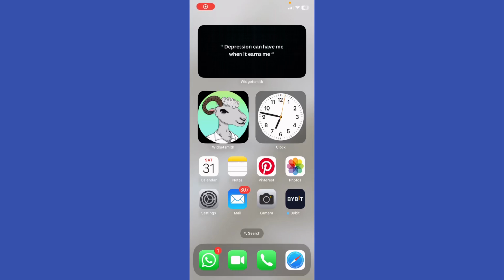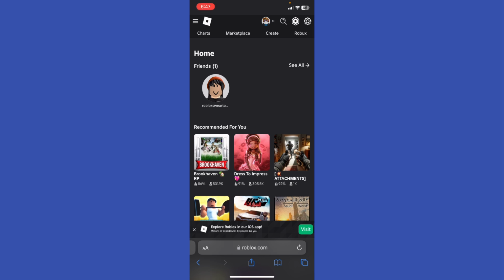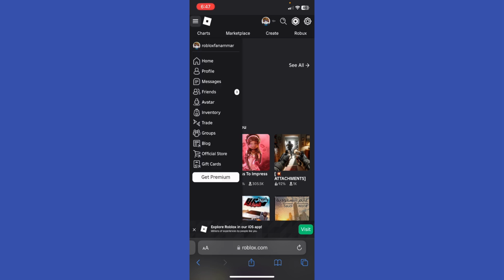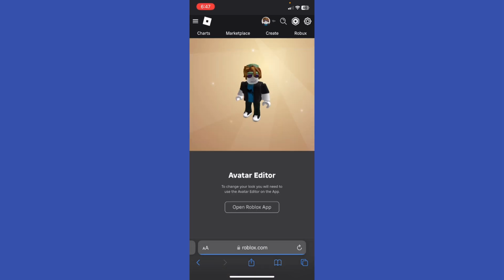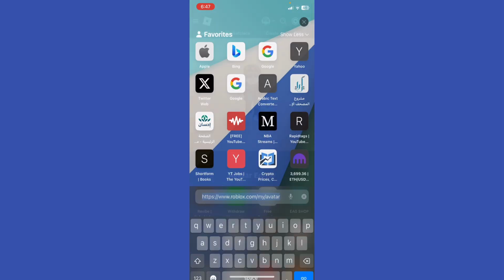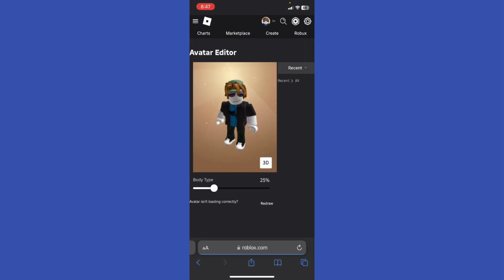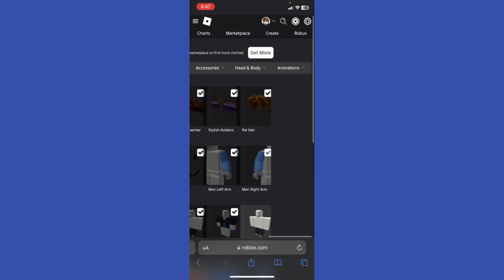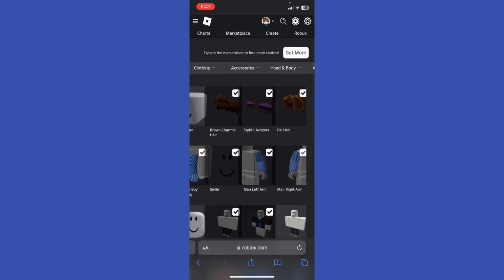How to buy and equip roblox emotes (2024)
How to buy and equip roblox emotes

In this video i´ll show you How to buy and equip roblox emotes. The method is very simple and clearly described in the video. follow all the steps & buy and equip roblox emotes